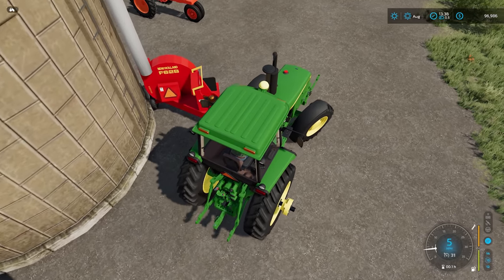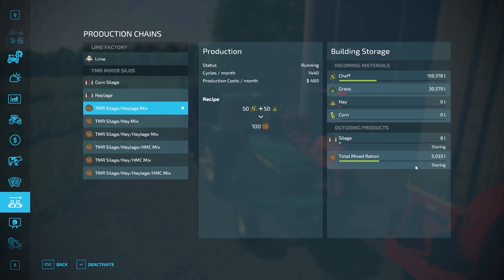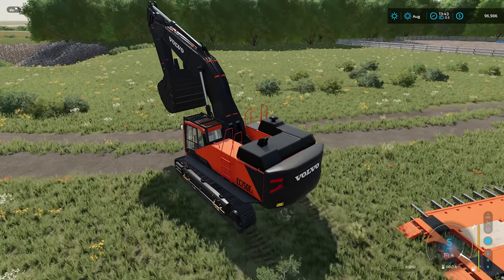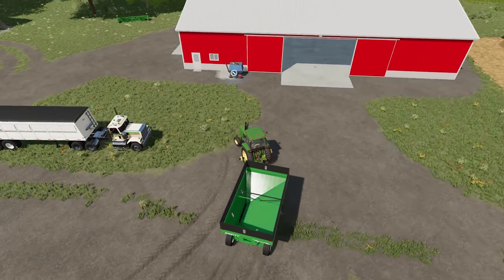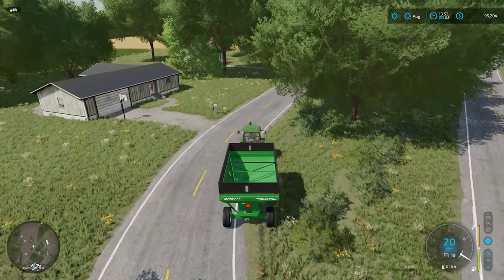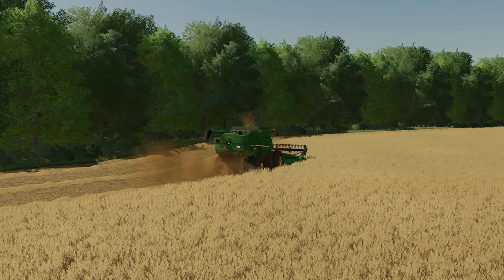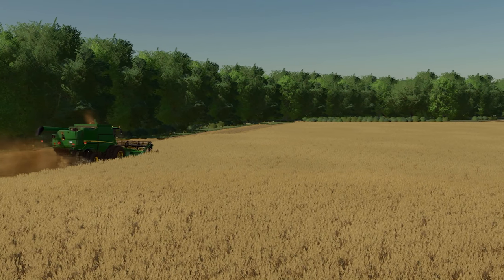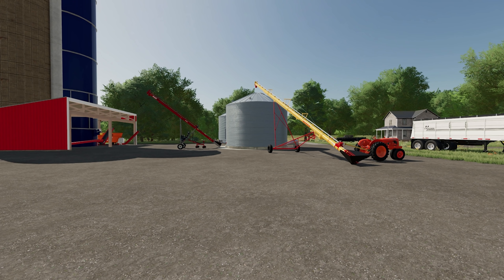We Drained the Pond! - Graystone Farm Episode 3 - Farming Simulator 22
Things move fast on Graystone, we're doing some landscaping to make better use of the farmland we have, plus the combine and chopper are both in full swing!